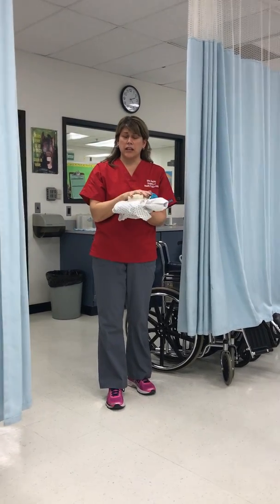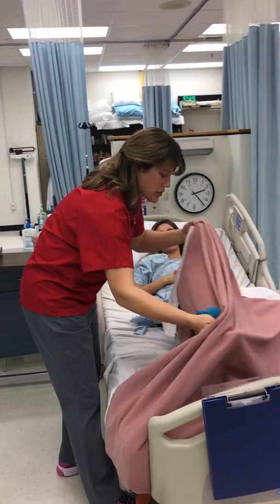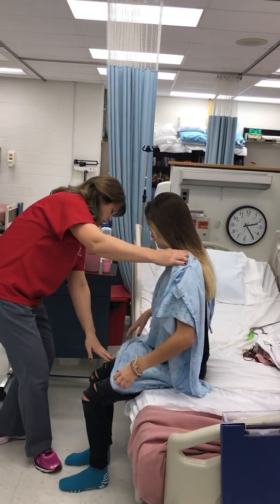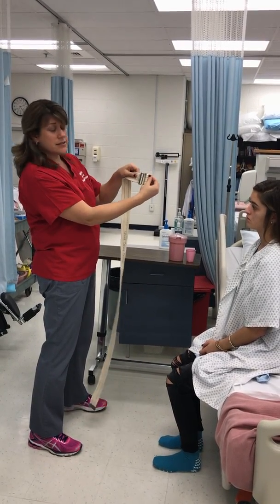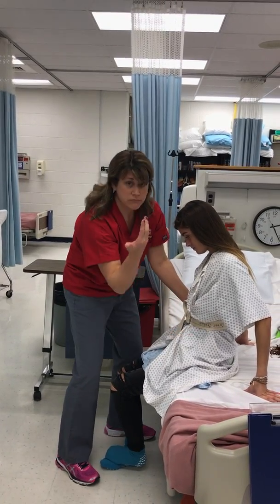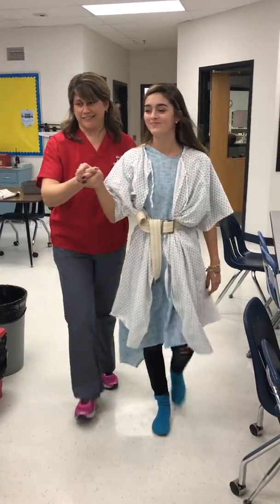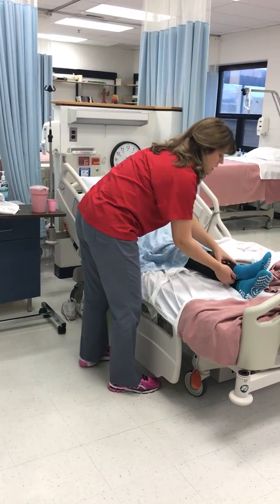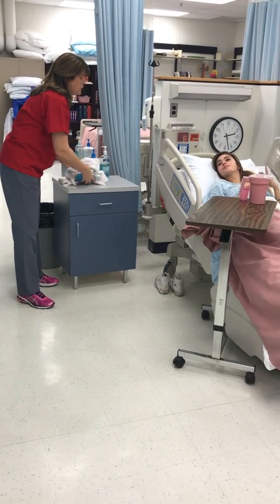Certified Nursing Assistant Skills- Ambulate with a gait belt